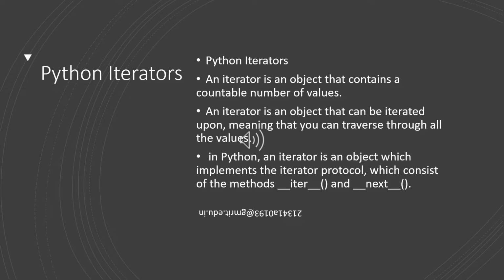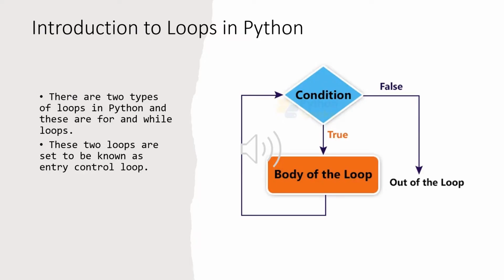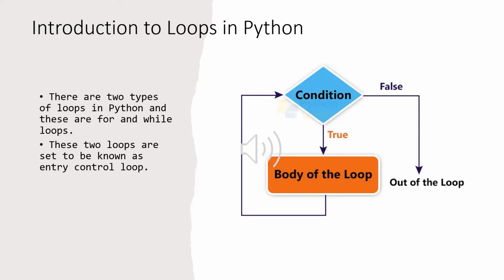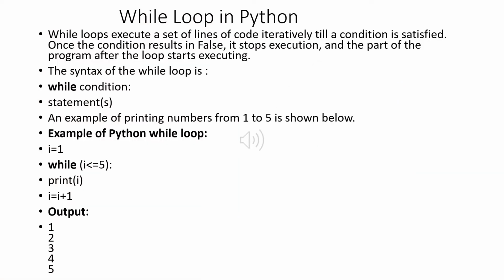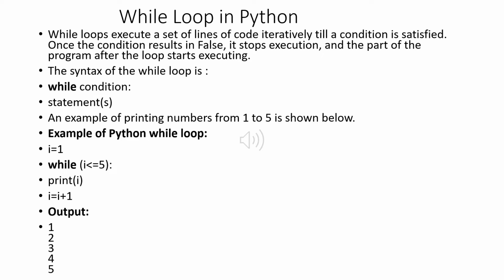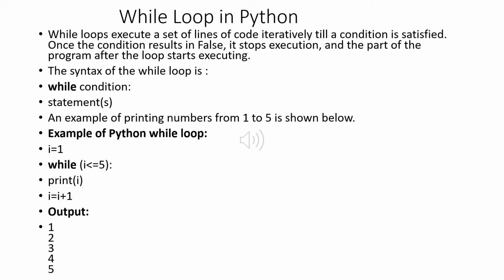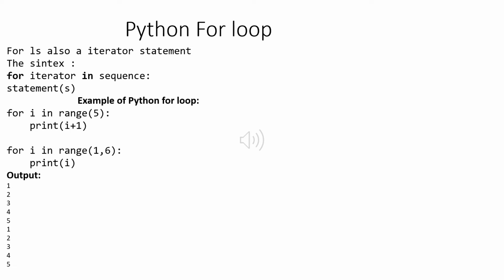L14-2: Python Iterators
This video consists of the topic "Iterators in python" in "Unit-1" python programming
Done by "Y. Nani Prakash", Roll. No "J-68"